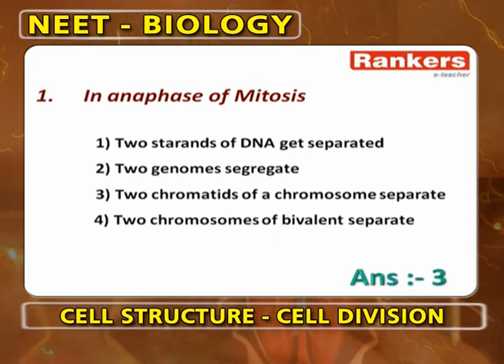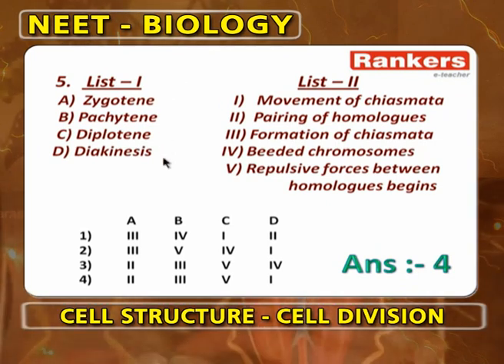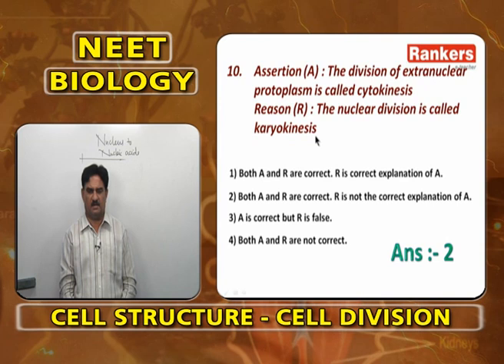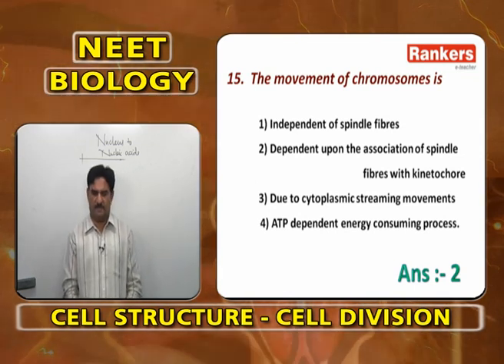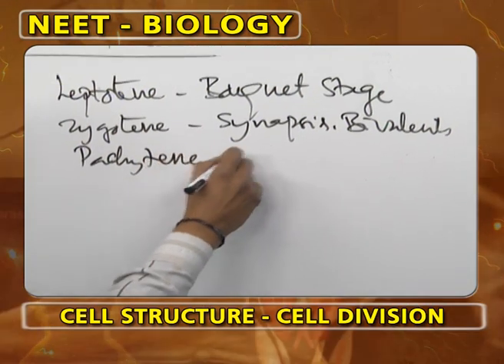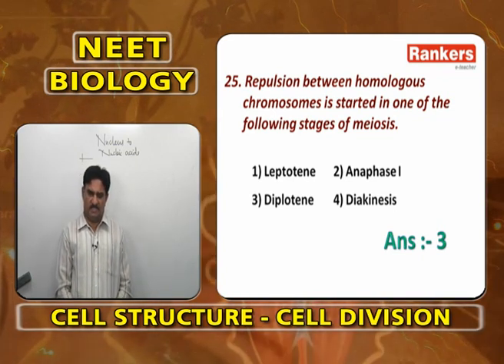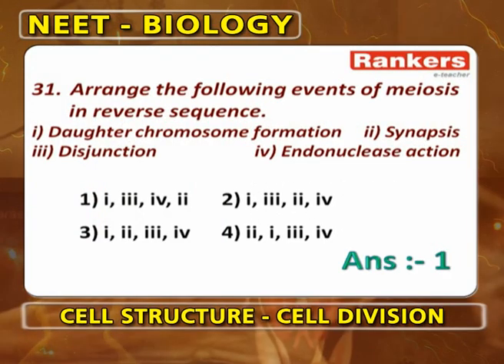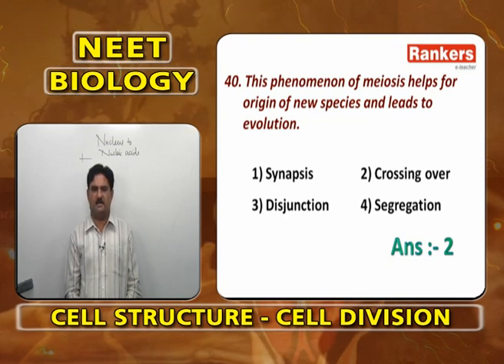Cell Structure - Cell Division | NEET-Biology | Botany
This lecture video primarily deals with Cell Structure - Cell Division in Botany .